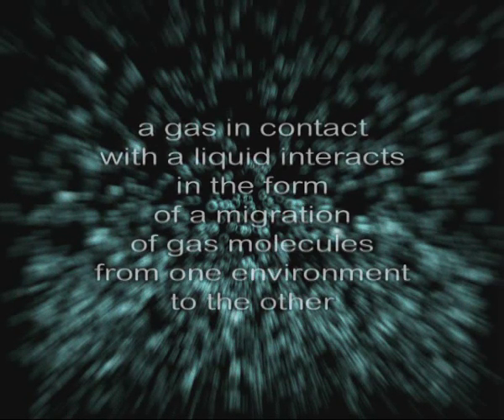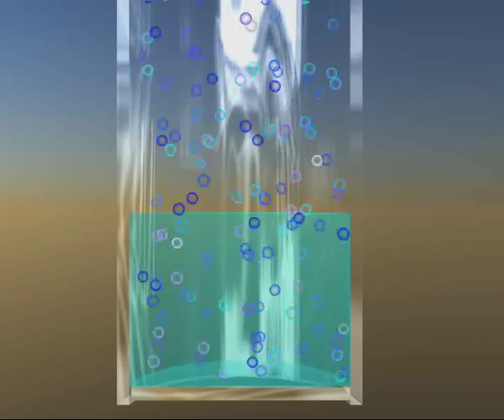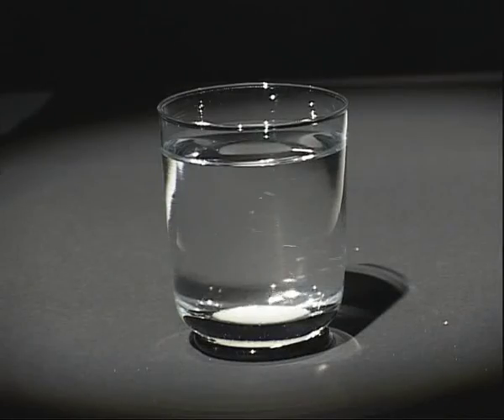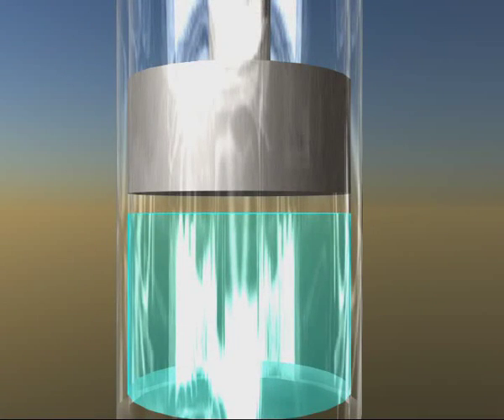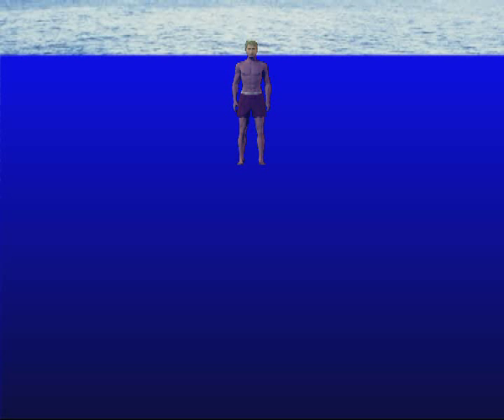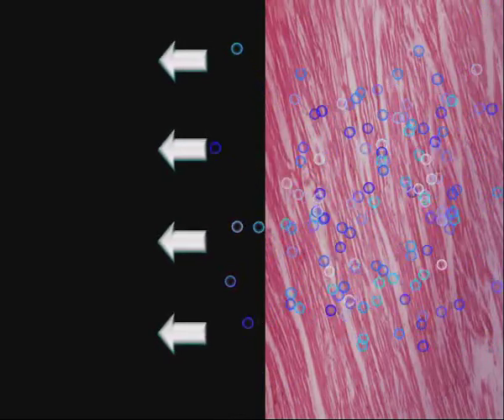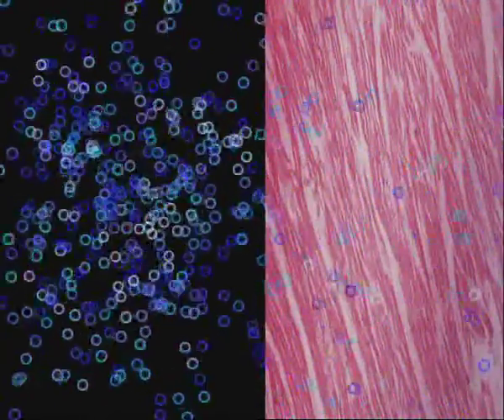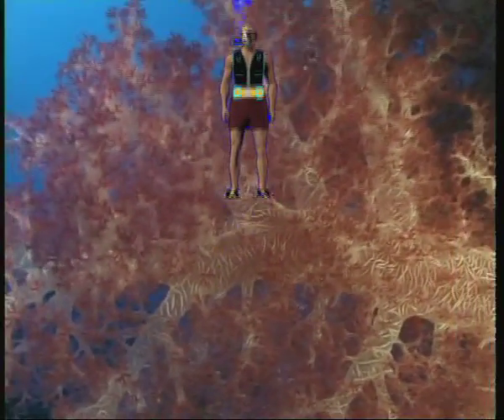Mares_RGBM Henry_EN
RGBM. The Mares-Wienke "Reduced Gredient Bubbles Model" algorithm is the most advance algorithm to date for preventing the formation of micro bubbles. Obtained from a study done by Dr. Bruce Wienke in the Los Alamos labs on over 10,000 real dives, the RGBM algorithm incorporates a Deep Stop function to further increases safety without compromising dive time.